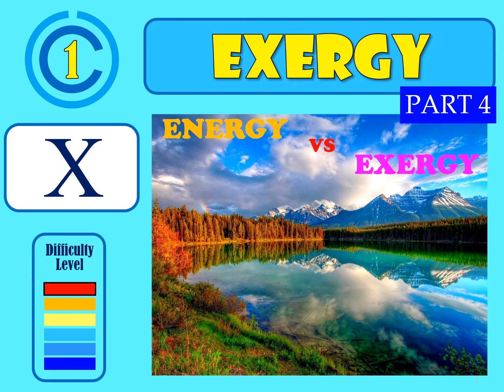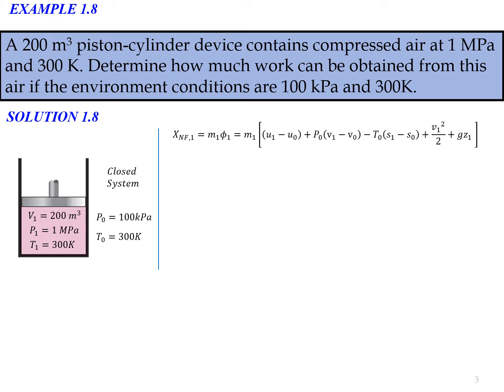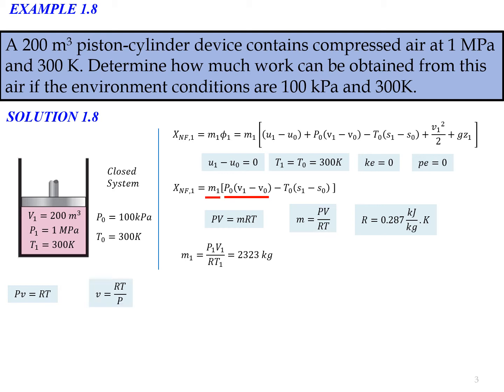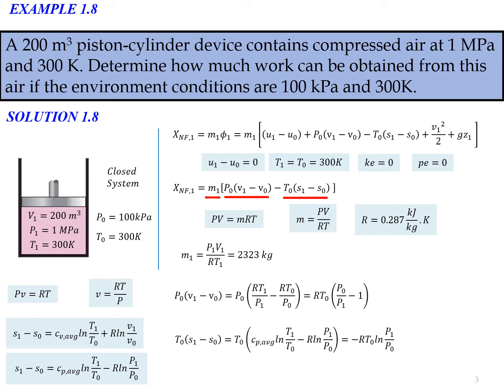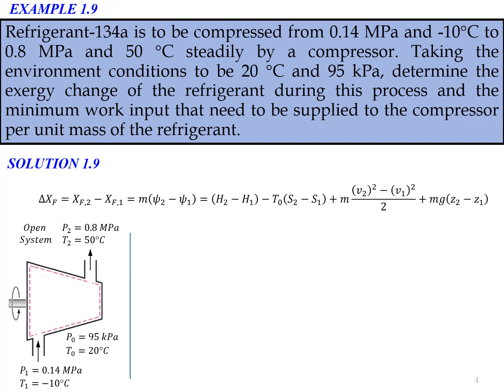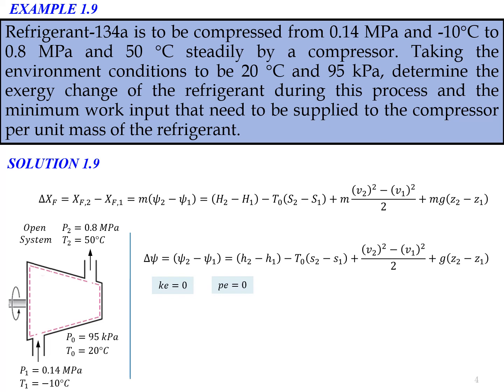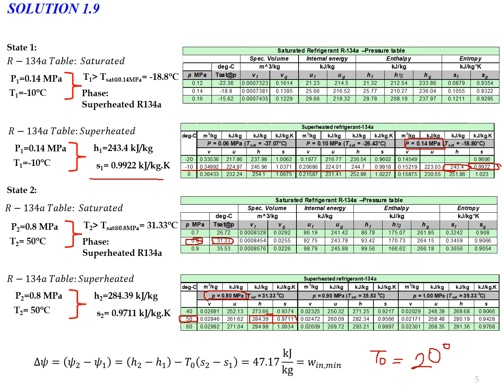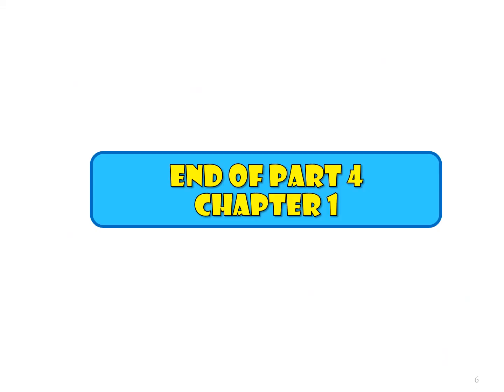4 1 CHAPTER 1 EXERGY Exergy change of a system example questions